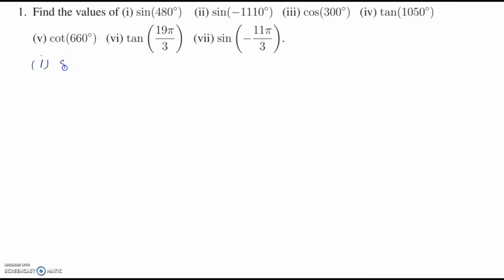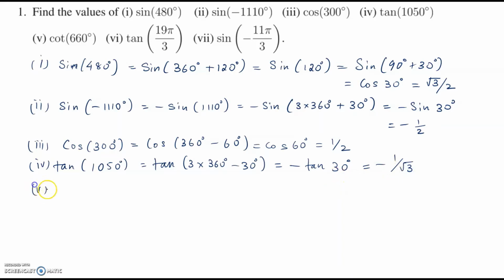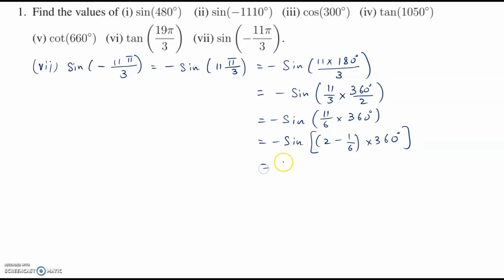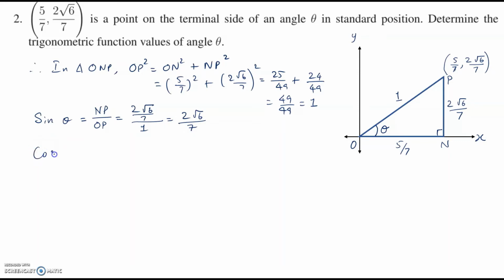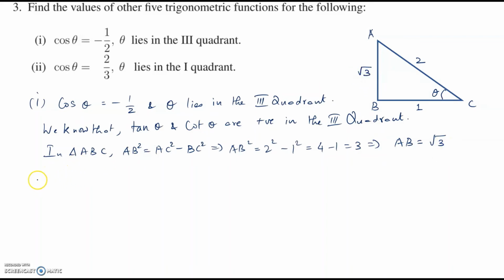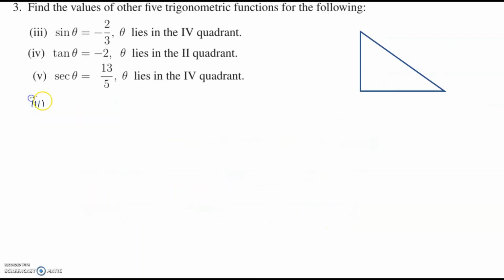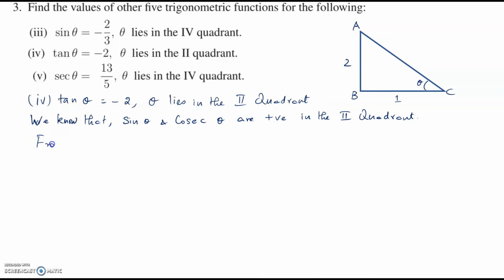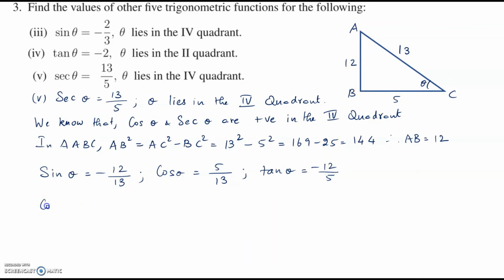11th Maths Exercise 3.3 from 1 to 3